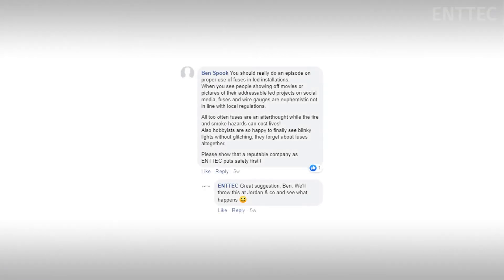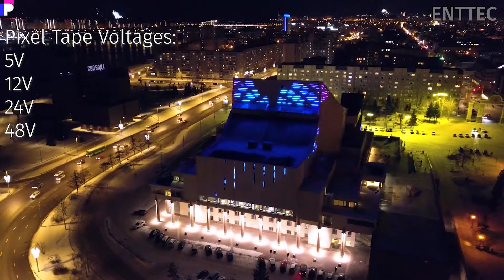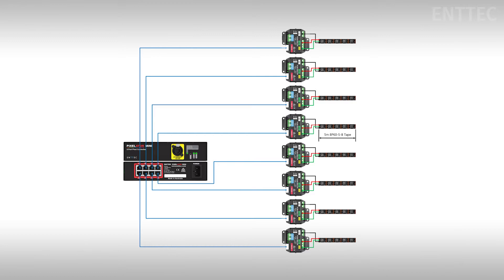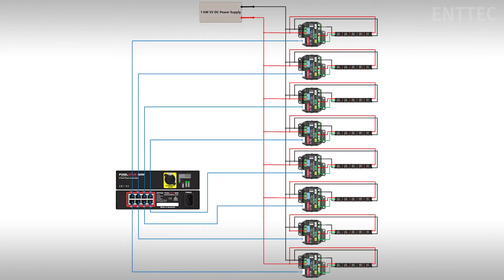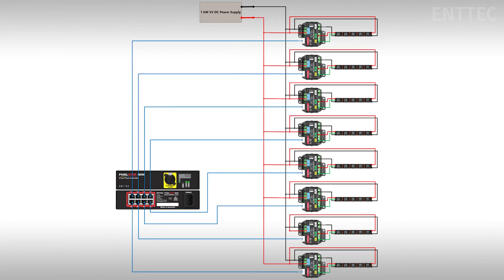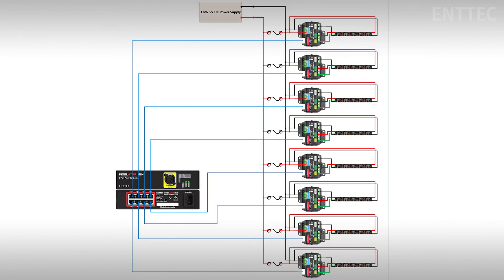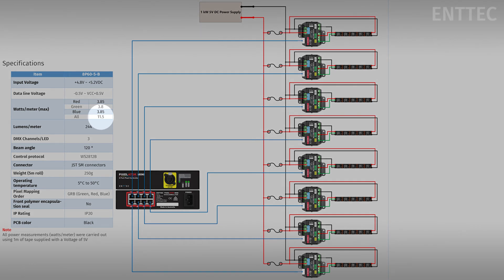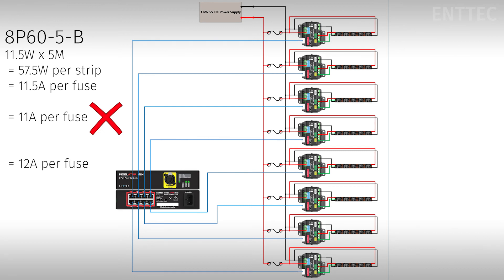Ep.14 Fuses and LED pixel tape: a safety lesson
In this episode, we’re going to be talking about a topic that is essential to keep in mind for any pixel tape installation – Safety!

Using fuses in your installations might mean a bit more wiring to do, but they will make your projects safer, and more reliable. Join our electrical engineer Jordan as he talks you through how to choose the right fuse for your own scenario, and why it's important to get it right.

Stay safe, everybuddy!

0:05 Introduction
0:34 SELV
1:30 Potential hazards
3:20 Using fuses in your installation